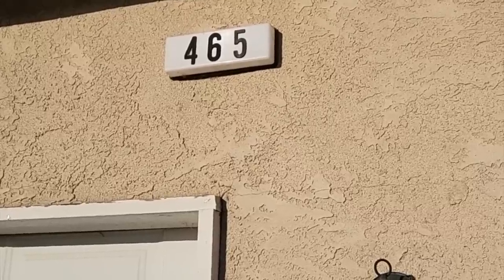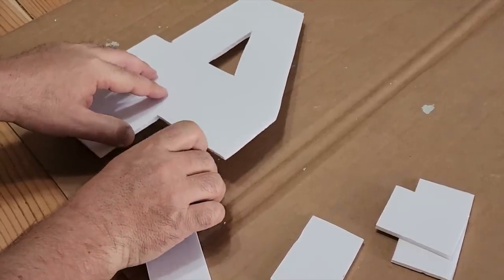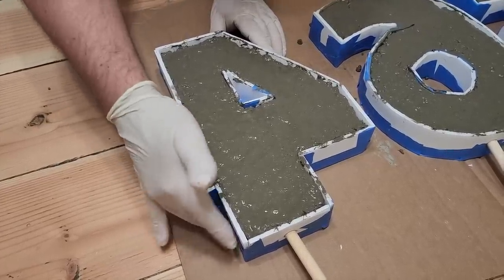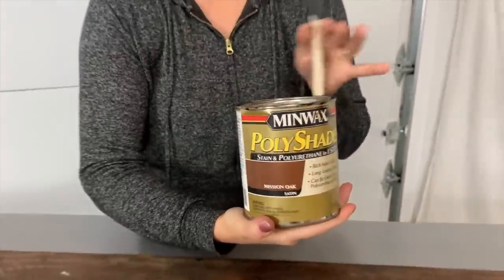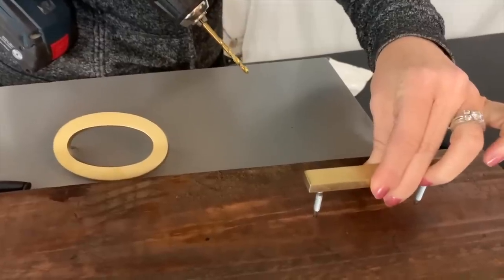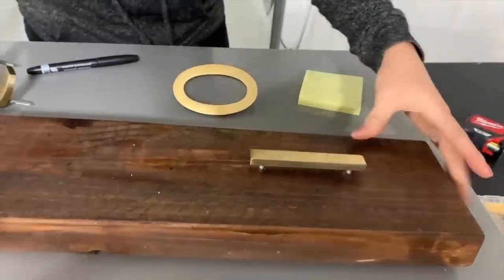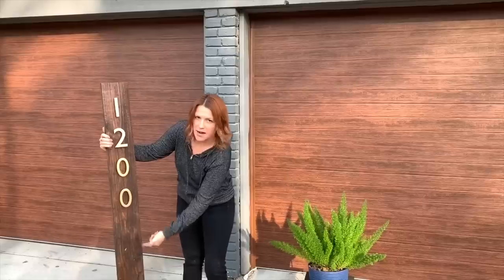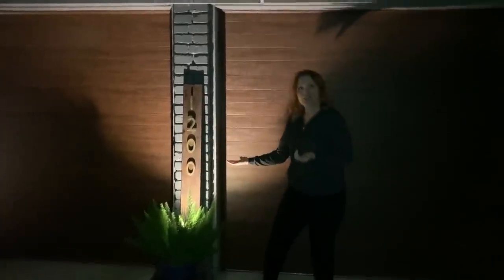You might want to rethink your address sign when you see this!